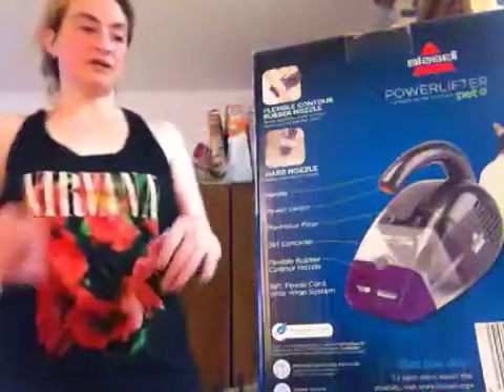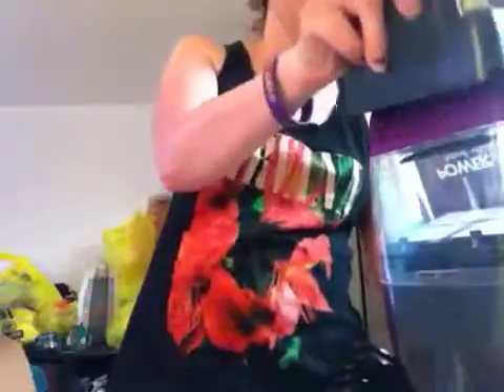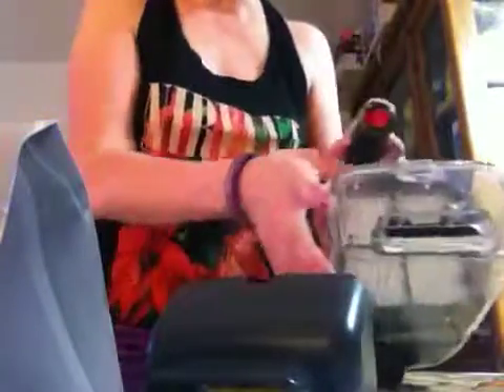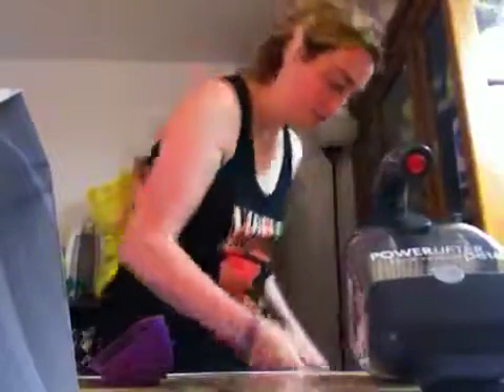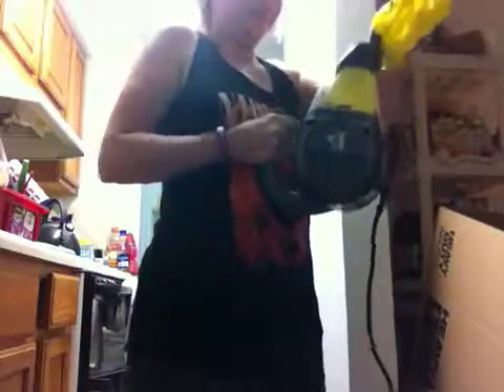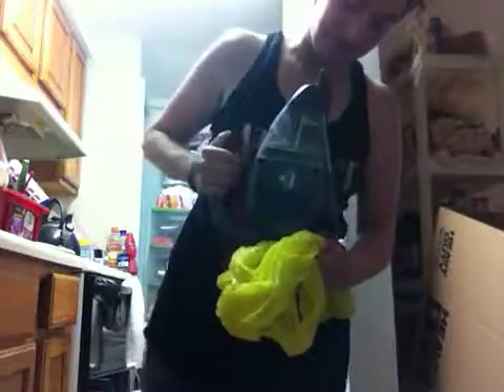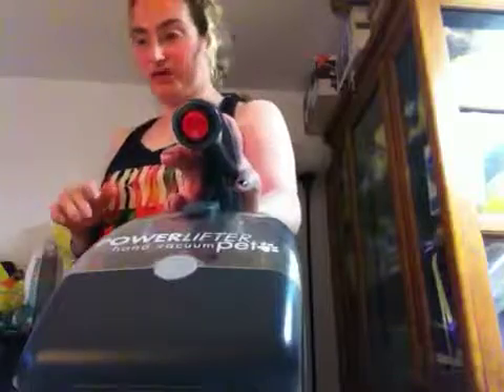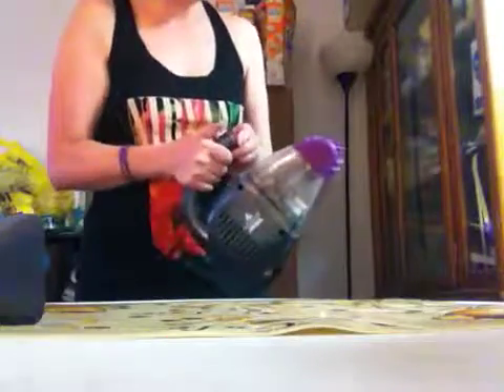Review in powerlifting bissell